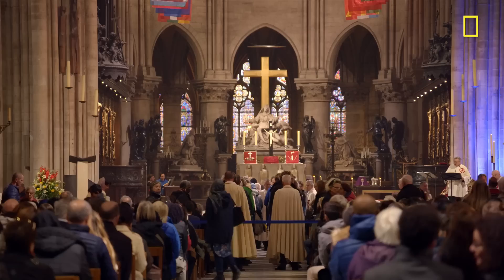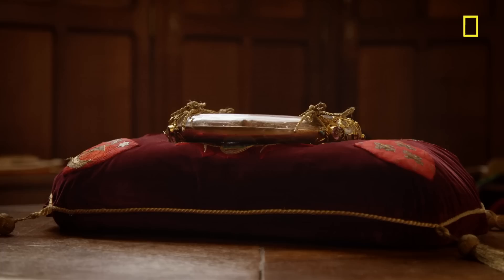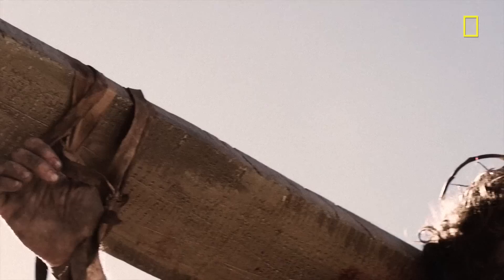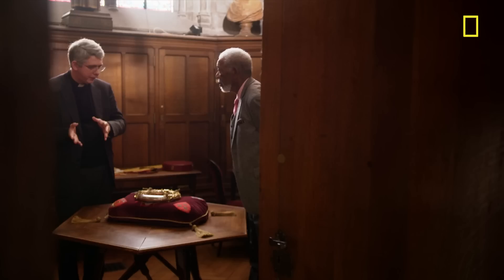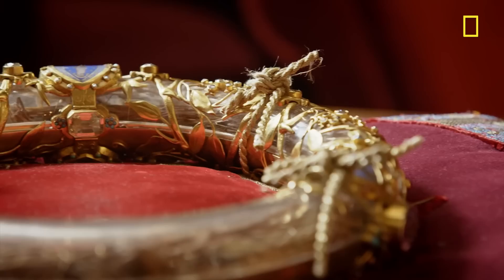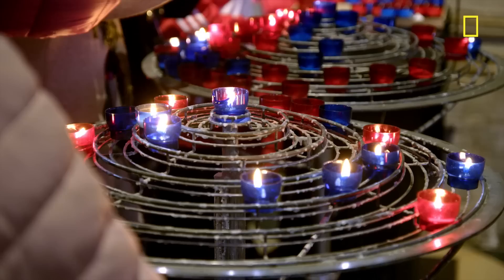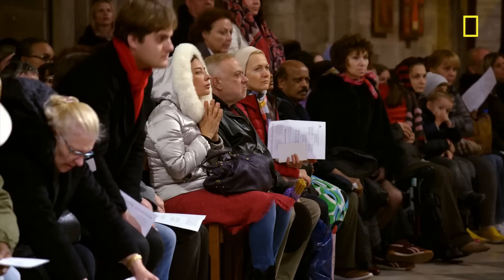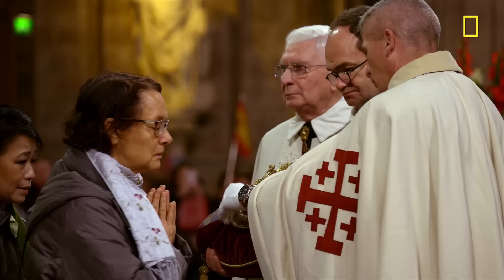Inside Notre Dame | The Story of God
Morgan Freeman, host of "The Story of God" on National Geographic, learns about the ancient Crown of Thorns while exploring Notre Dame.